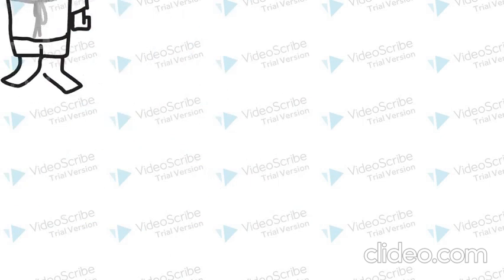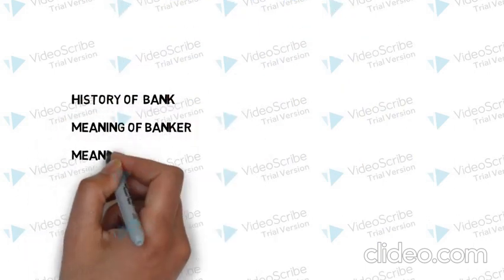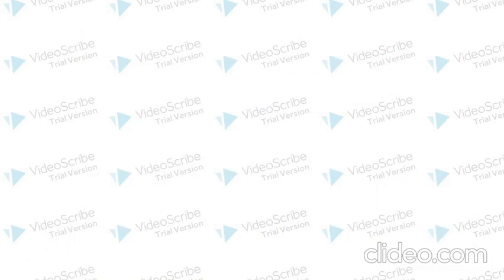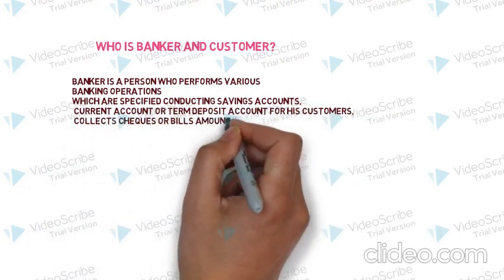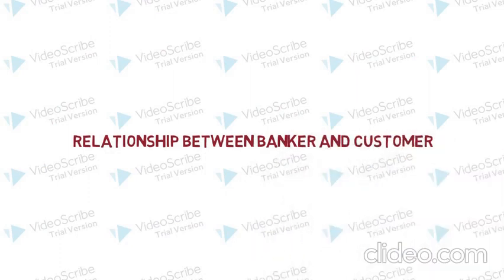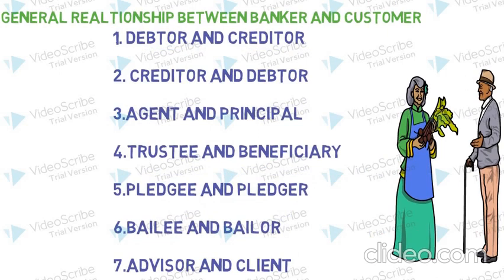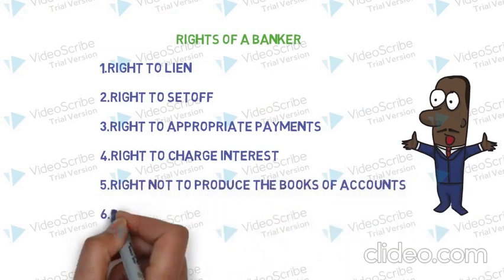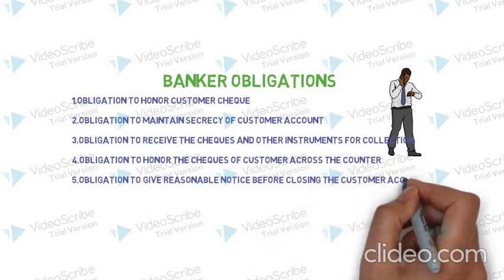Banker and Customer Realationship - Trailer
This video is all about brief discussion of Bank, Banker, Customer and their relationship. Banker and Customer relationship is a second chapter of the subject Banking Law and Practices in second semester for Bangalore University B.Com Students..This effort is  just to help those students who seek quick revision at the last minute of their preparation. This video summarizes entire chapter in less than 5 minutes. Its Just first attempt in online teaching .